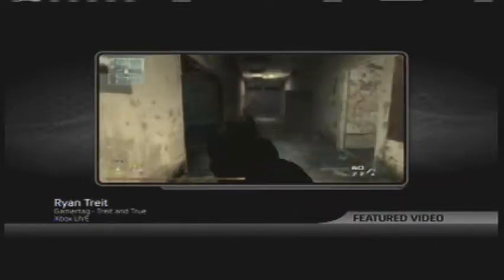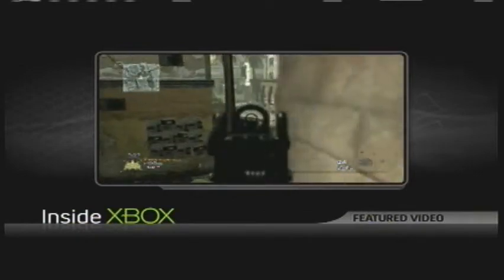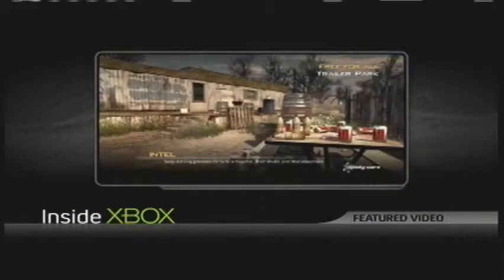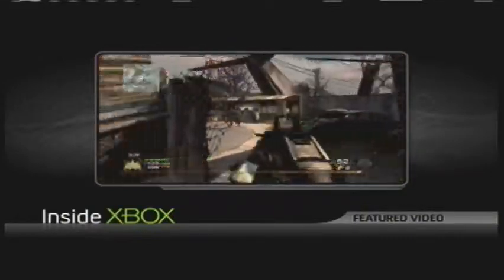New MW2 Resurgence Map Pack Inside X-Box Preview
The new Modern Warfare 2 Resurgence map pack is coming exclusively to X-Box Thursday, June 3rd, 2010, and some time later on the PS3 :P

The new maps (Below) look very cool and are hopefully well balanced and fun to play on.

New maps:
Vacant
Strike
Carnival
Fuel
Trailer Park